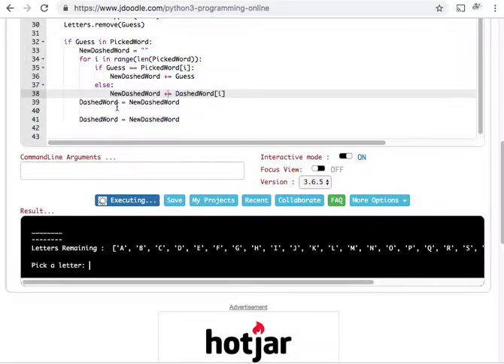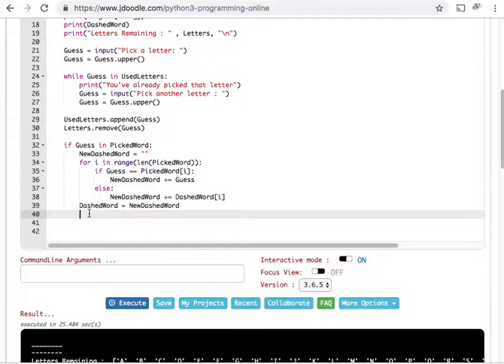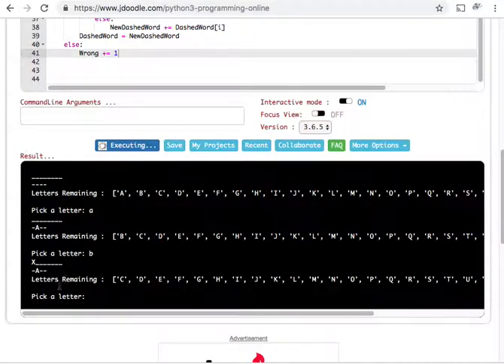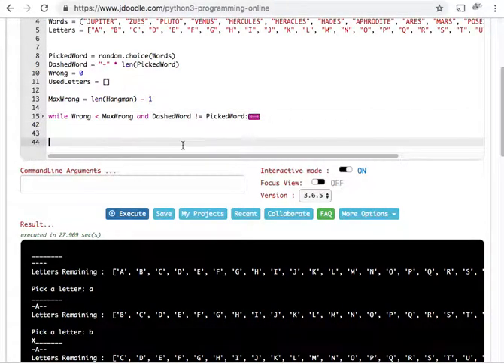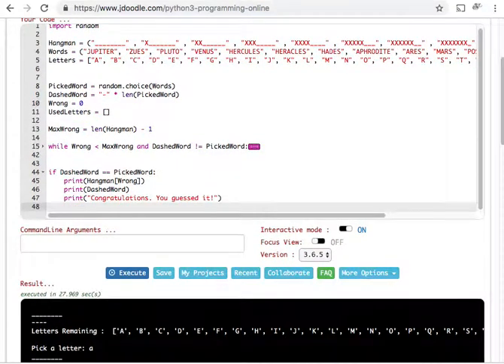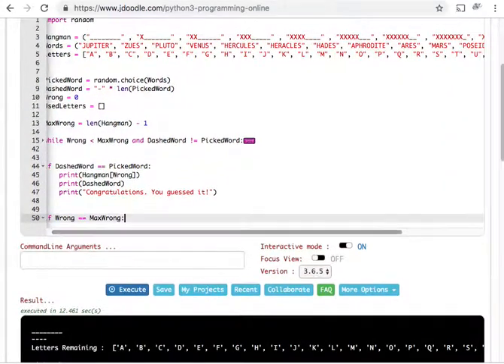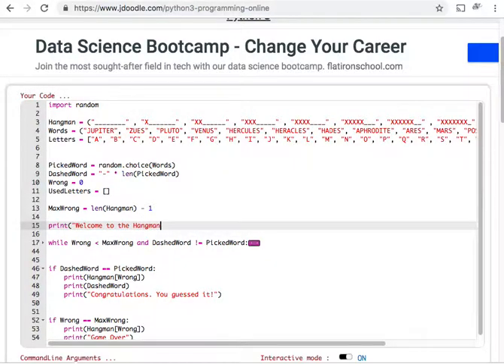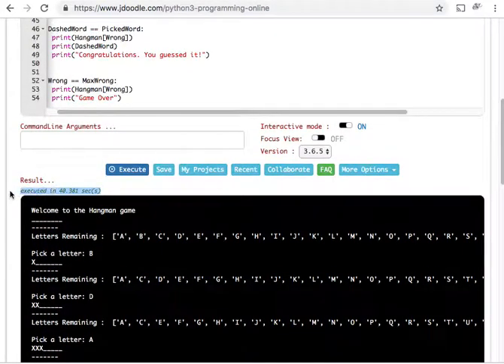Lecture14 Hangman2 Part4